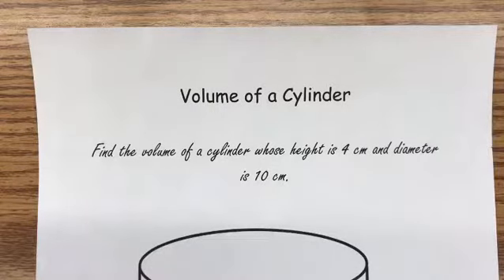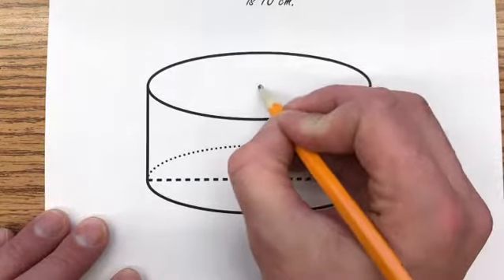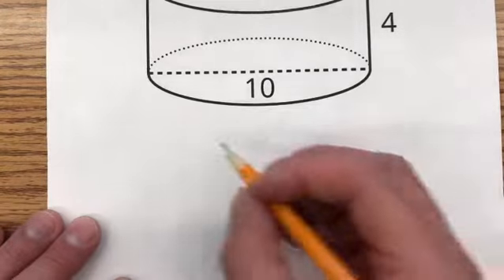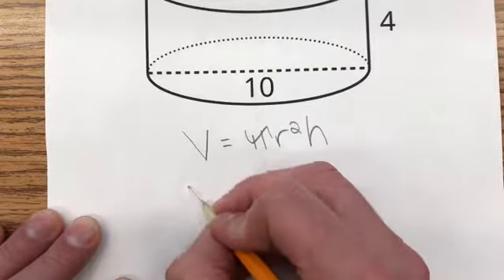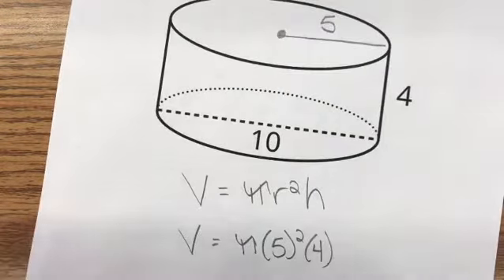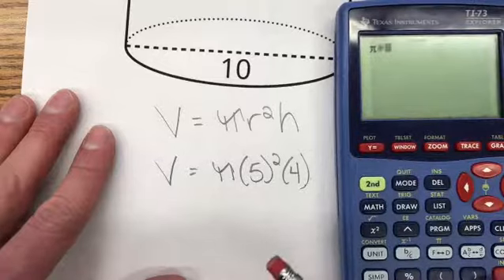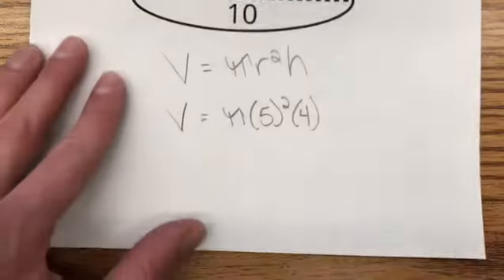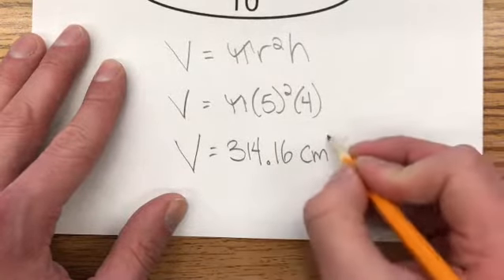Minute Math Problem - Volume of a Cylinder | Math Help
Mr. Perich presents “Minute Math Problem!” In today’s magical episode, we learn how to find the volume of a cylinder if given the diameter instead of the radius. Don’t forget to cube the units!

Nick Perich
Stewart Middle School
Norristown, Pa

Common Core Middle School 2017 .